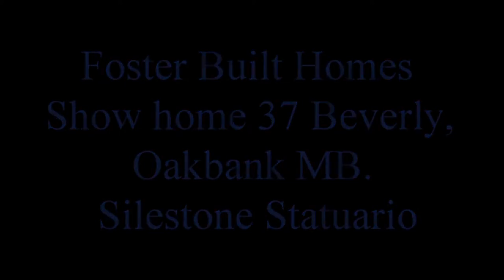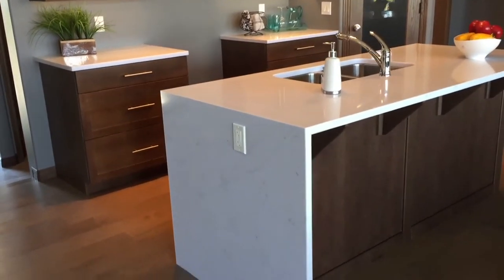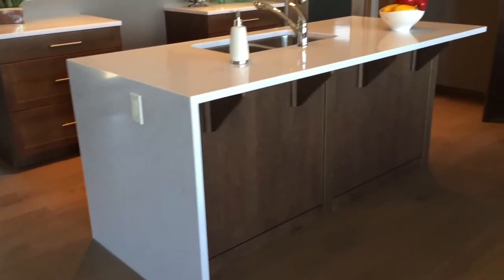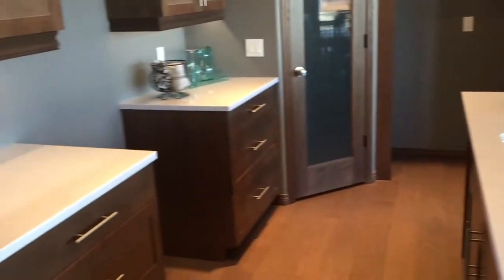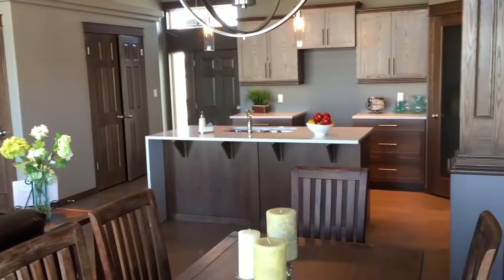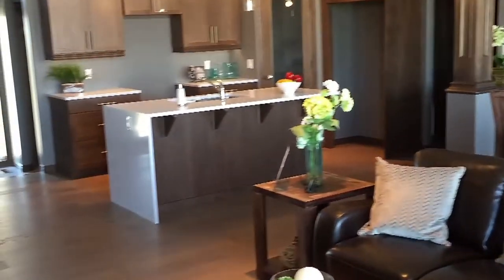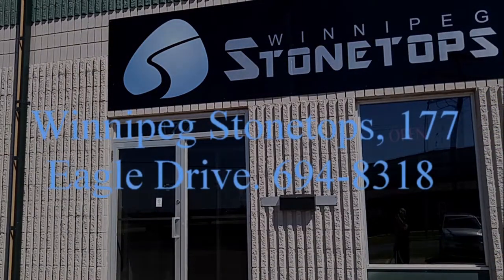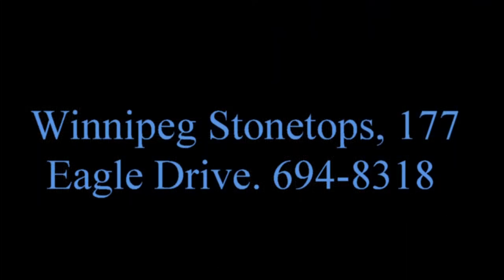Quartz Countertops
That's one of show homes that you have done for our commercial accounts.